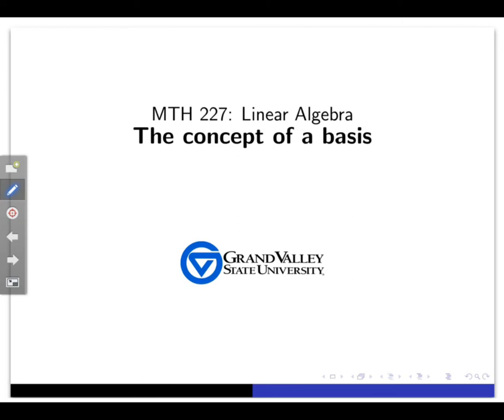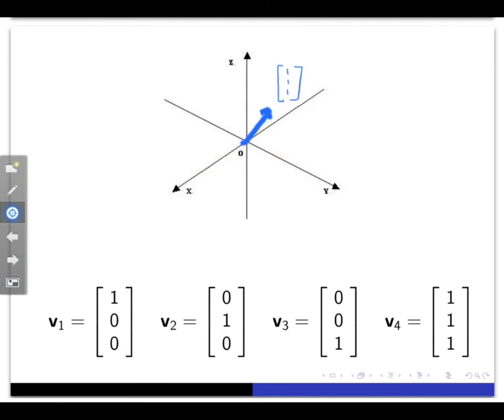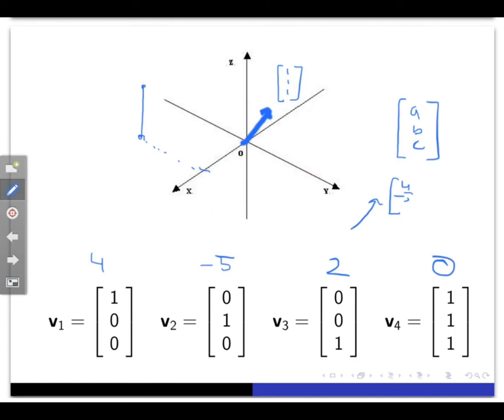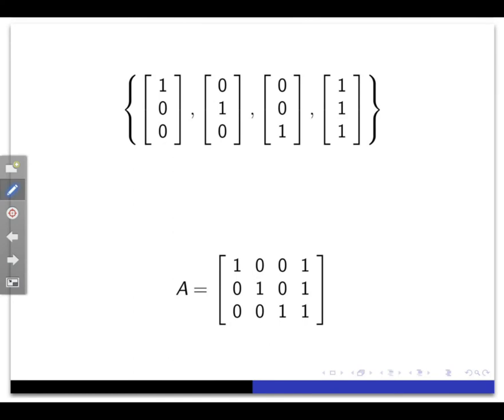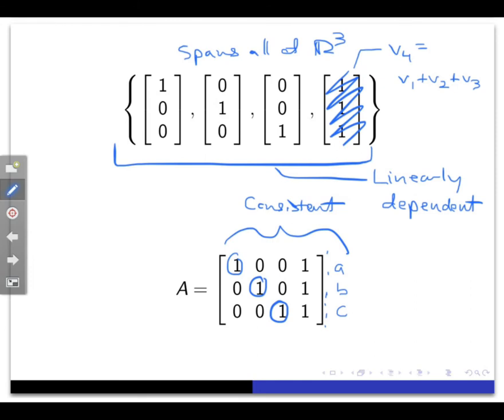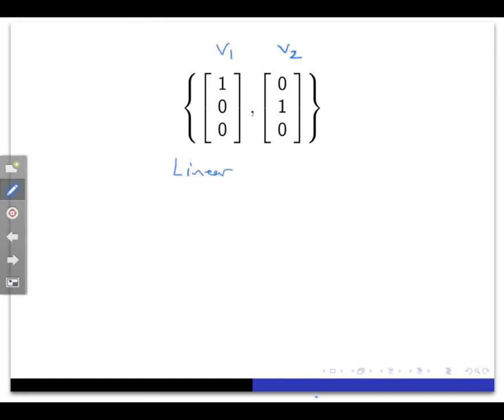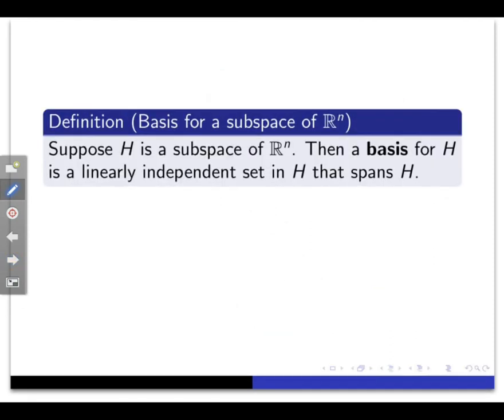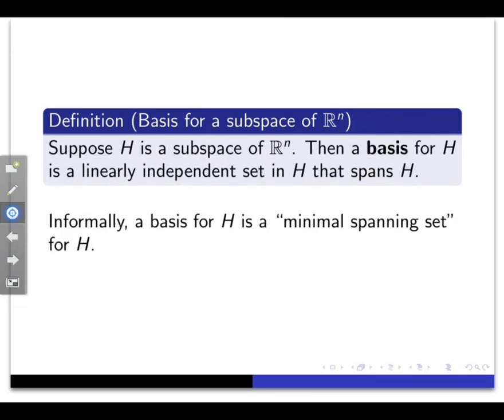The concept of a basis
Introduces the idea of a basis for a subspace.